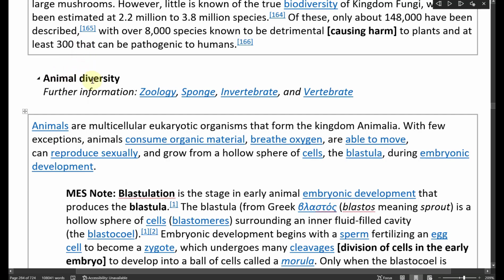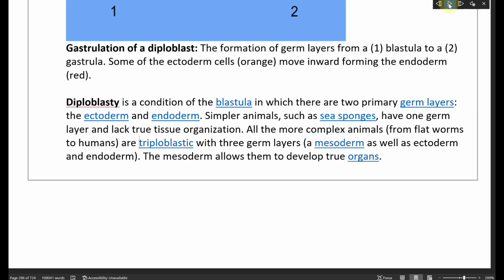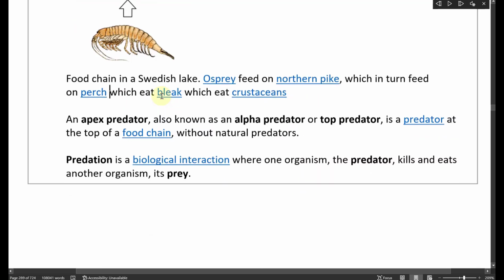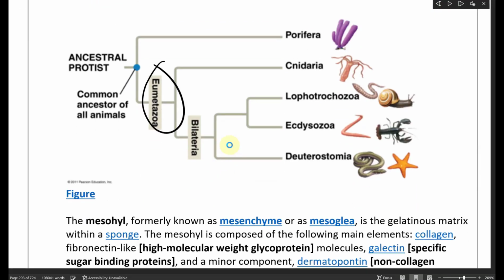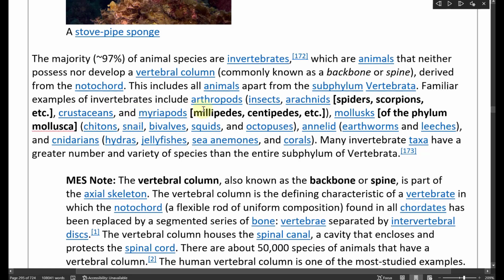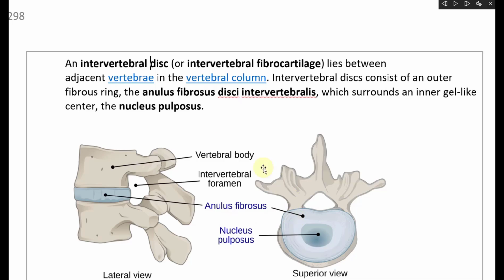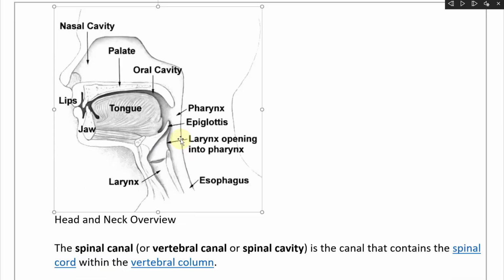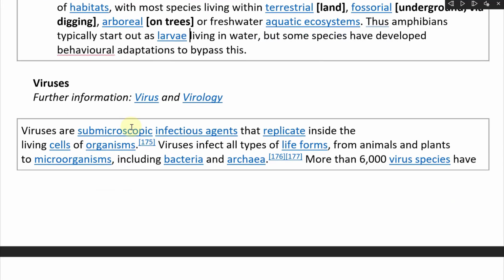Animal Diversity: Sponges, Chordates, Vertebrates, Blastulation, Food Chain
In this video, I discuss the wide variety of animals, which are multicellular eukaryotic organisms. Animals, including humans, almost universally consume organic material, breathe oxygen, and develop from a hollow sphere of cells called the blastula. Following the blastula stage, it folds inward to form the gastrula, which contains the fundamental germ layers that give rise to all tissues and organs in an animal. Approximately 97% of animal species are invertebrates, which never develop a vertebral column or spine. In contrast, vertebrates are defined by the presence of a vertebral column formed from the notochord, a flexible, cartilage-like rod present in early development. To date, 69,963 species of vertebrates have been described, including sharks, reptiles, and mammals (the group humans belong to).

Time stamps:

- Animals are multicellular eukaryotic organisms and nearly all breathe oxygen, reproduce sexually, and grow from a hollow sphere of cells called the blastula: 0:00
- Gastrulation is the phase where the blastula is reorganized into multiple layers: 3:36
- Germ layers are primary layer of cells formed during embryonic development and give rise to all of animal's tissues and organs: 5:21
- Gastrulation of a diploblast forms two layers from the single layered blastula: 7:02
- Diploblasty has two primary germ layers: ectoderm and endoderm while complex animals (including humans) are triploblastic and have a mesoderm as well): 7:51
- More than 1.5 million living animal species have been described, around 1 million are insects: 10:56
- Food chain is a linear network of links in a food web starting from producers and ending at an apex predator, detritivores, or decomposers: 14:55
- Detritivores obtain nutrients by consuming detritus or decomposing plant and animal parts as well as feces: 17:08
- Decomposers break down dead or decaying organisms and carry out decomposition: 18:05
- Diversity of animals photos: 20:06
- Sponges are multicellular organisms that have bodies full of pores and channels allowing water to circulate through them: 22:22
- Collagen is the main structural protein in the body's connective tissues and makes up 25% to 35% of mammals' whole-body protein content: 27:02
- Epithelial tissue is a thin continues layer of compactly packed cells and line the outer surfaces of organs, inner surfaces of many internal organs, and blood vessels: 28:08
- 97% of animal species are invertebrates, which don't develop a vertebral column or spine: 33:04
- Axial skeleton of humans diagram: 36:24
- Hyoid is the only bone in the human body that is not connected to any other nearby bones: 38:56
- Notochord is a flexible rod formed in some animals, including humans, which formed the  veritable column: 43:37
- Dorsal hollow nerve cord is a hollow tube and distinguishes chordates from other animals don't have it: 47:35
- Pharynx is part of the throat behind the mouth and nasal cavity and above the esophagus: 49:10
- Larynx or voice box is in the top of the neck involved in breathing, producing sound, and protecting the trachea against food aspiration: 51:34
- Spinal cord is nervous tissue which extends from the brainstem to the bottom region of the vertebral column: 52:58
- Spinal cord connects the brain to nerves throughout the body: 55:23
- Vertebrates represent almost all chordates, with 69,963 species described: 56:43
- Amphibians are ectothermic (have very low internal heat generation) and live in a wide variety of habitats, with most start out as larvae living in water: 58:07